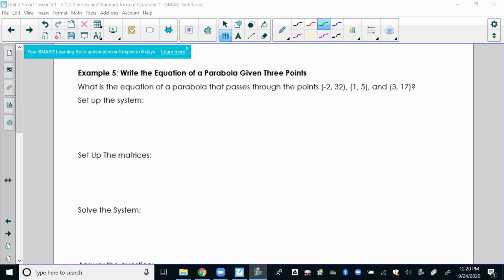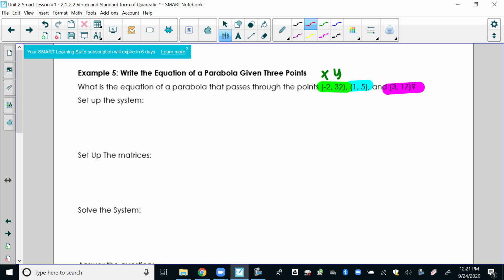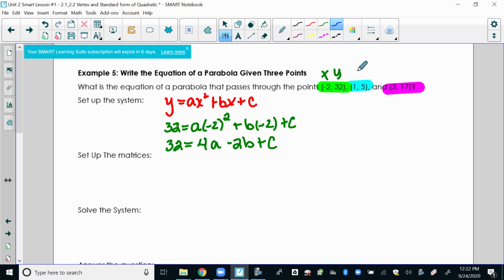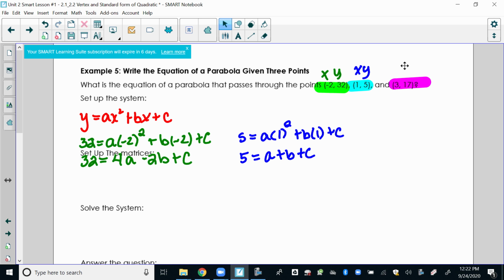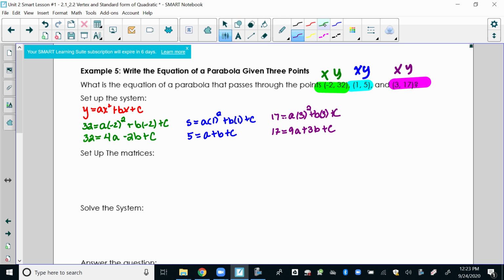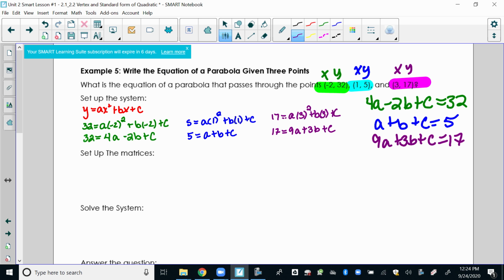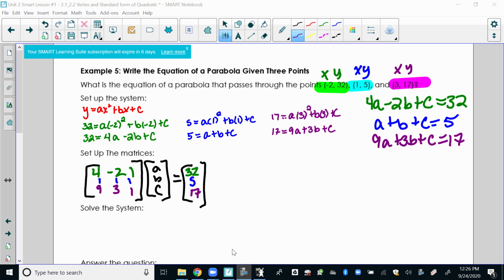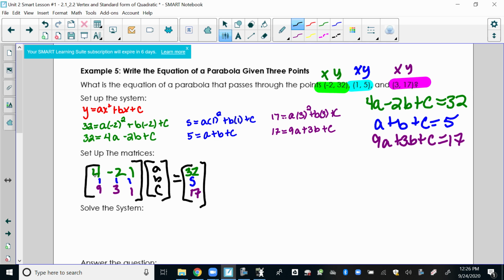Math 3H 2.2 Example 5 - Write Equation in standard form given 3 points